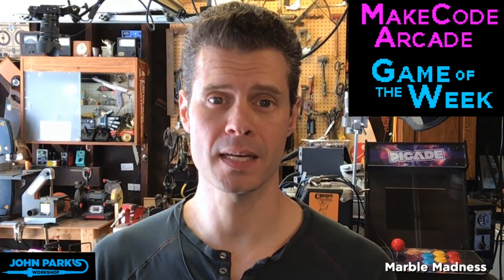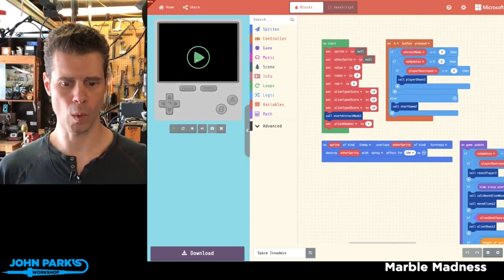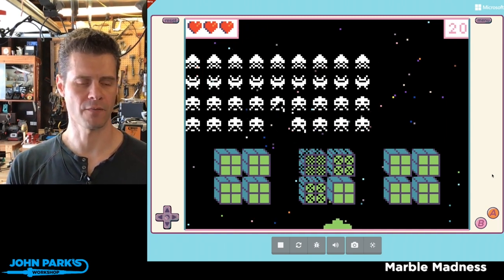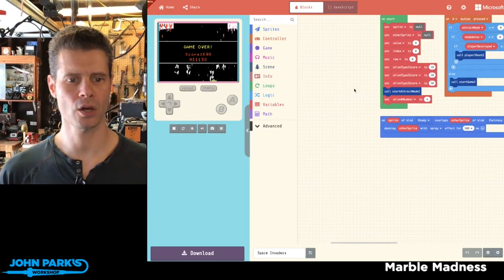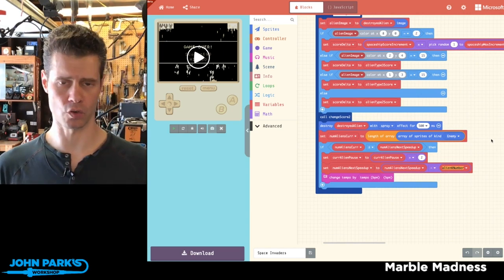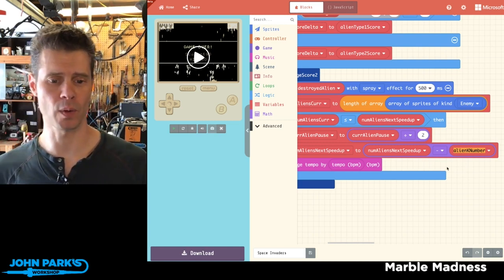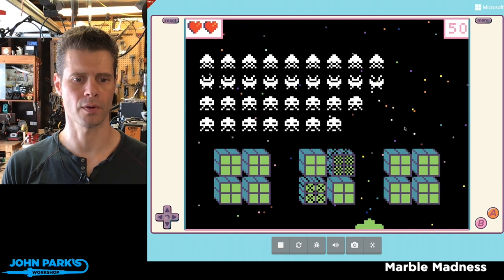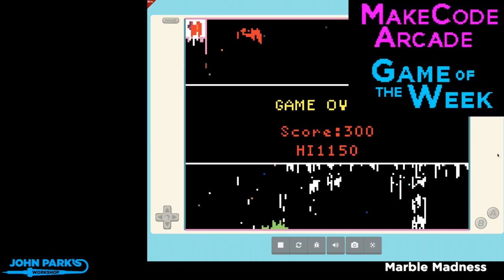MakeCode Arcade Game of the Week: Space Invaders @adafruit @johnedgarpark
Click the link in the forum post to play!